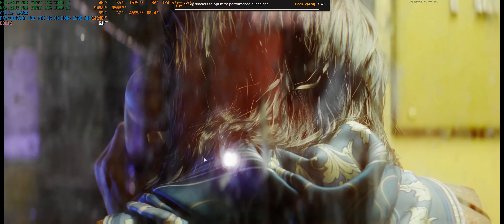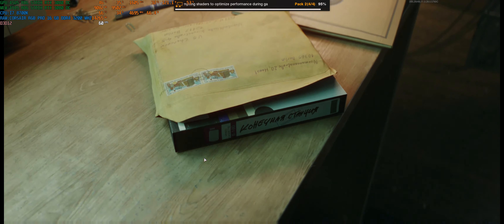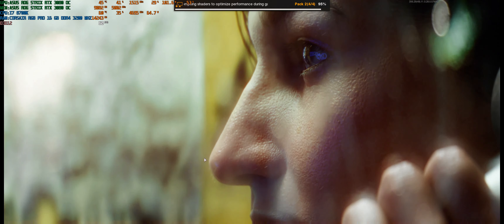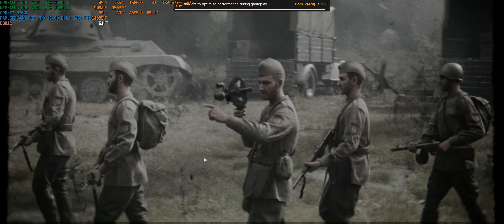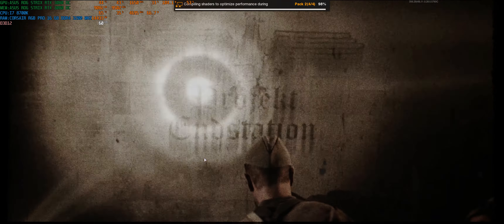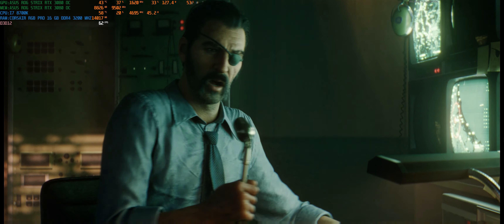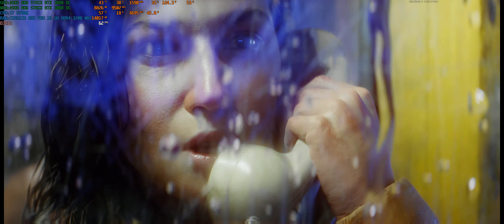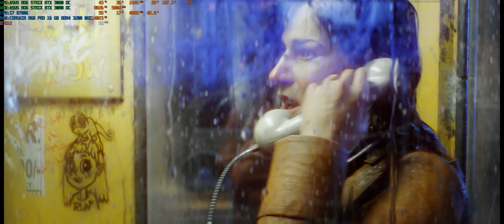Call of Duty Black Ops Cold War 2020 11 22 11 34 19 03